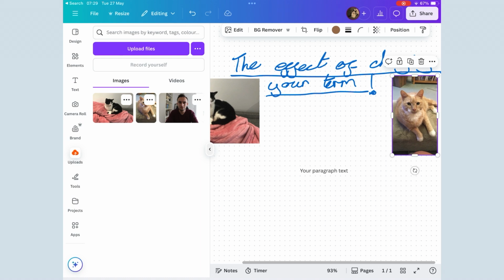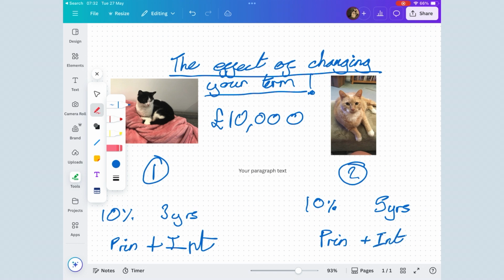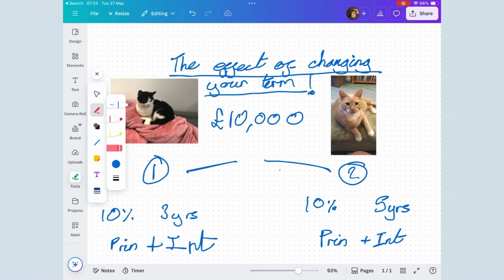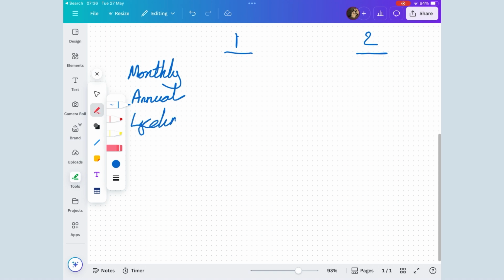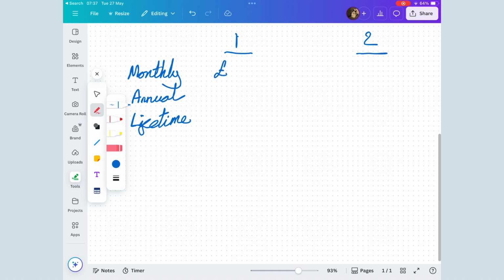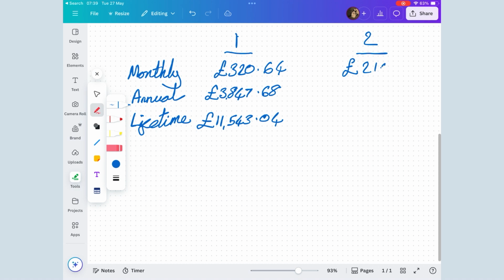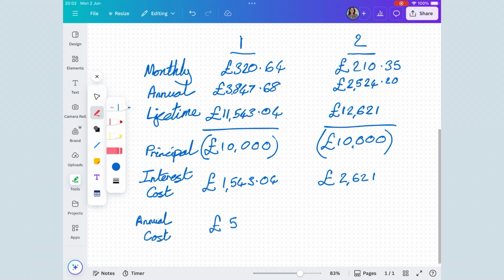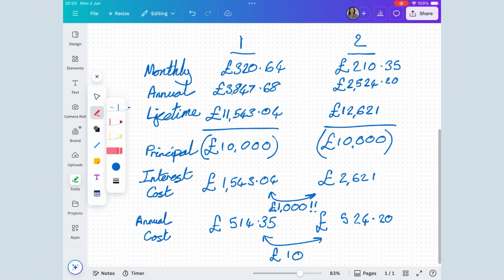Debt Basics for Beginners: Term, Interest, and Repayment Made Simple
If you've ever wondered what debt really means or how loan terms, APR, and repayment methods work — this video is for you. I break down UK-specific loan basics in plain English, with a clear worked example to bring it all together.

🔍 Topics Covered:
• What is debt in the UK?
• How loan term affects cost
• APR vs interest (and what’s included)
• Secured vs unsecured loans
• Balloon payments and repayment schedules

🎯 Whether you’re applying for your first loan or just brushing up, this is your UK-friendly guide to understanding debt.

Timecodes
0:00 Introduction to debt
0:14 The Term
0:43 Rate of Interest
1:20 Security
1:41 Repayments
2:38 Worked example